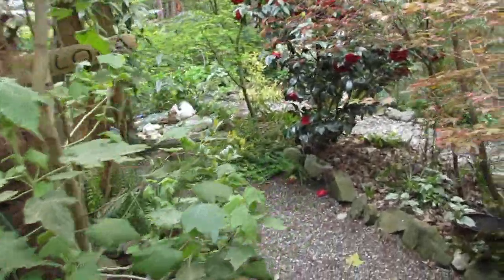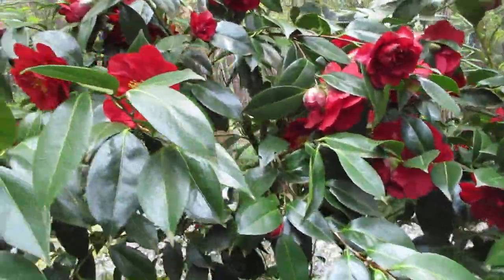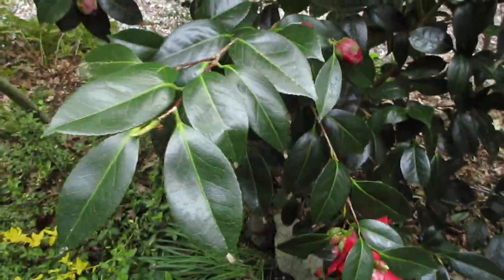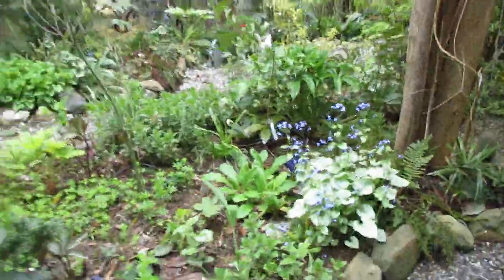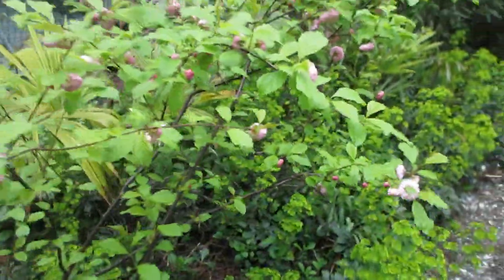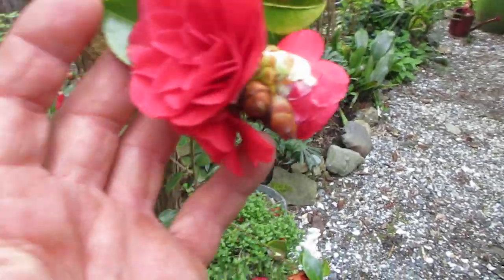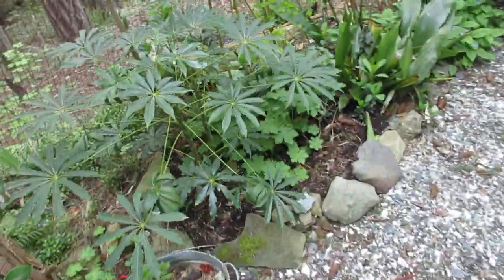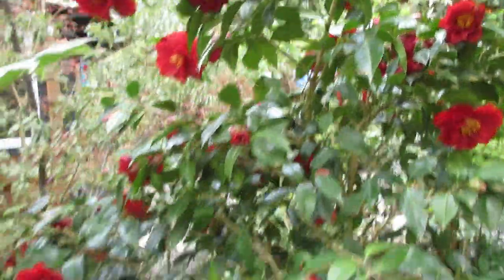Most beautiful Red Camellia in our Exotic garden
This is a beautiful Camellia